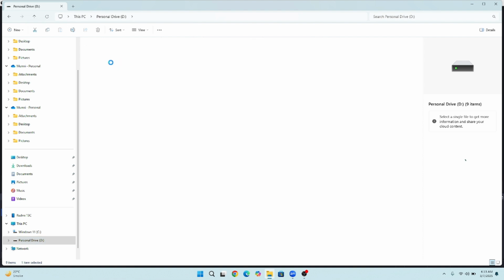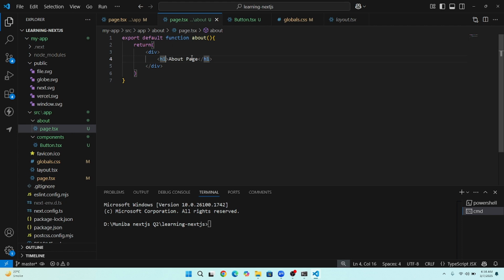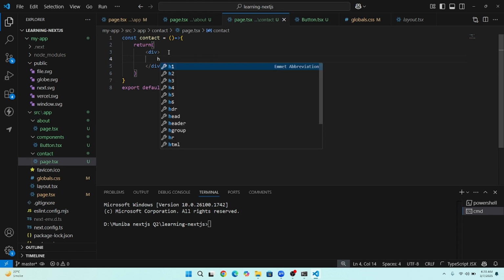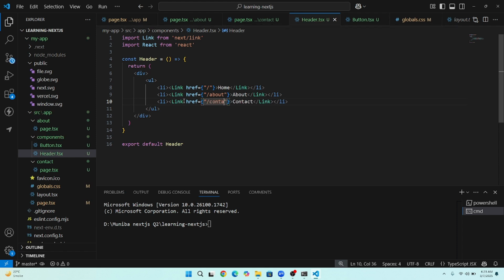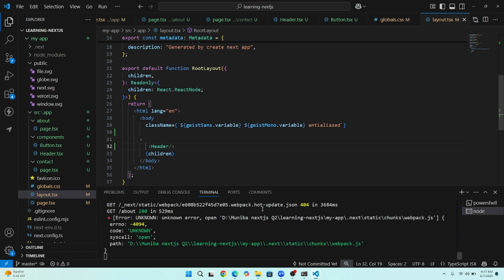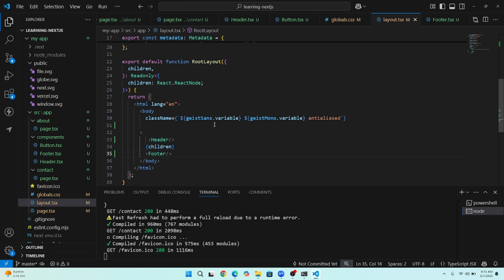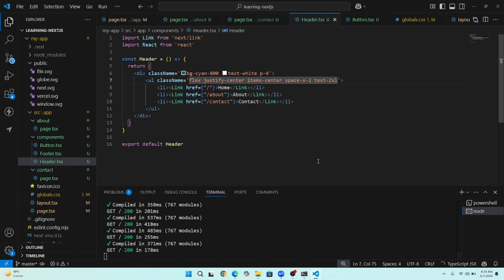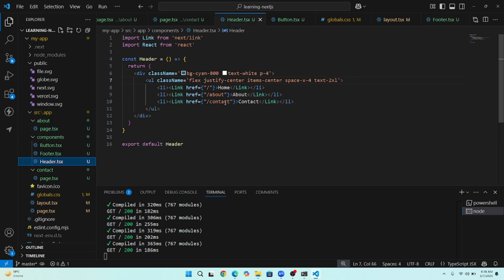App route in nextjs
In this video we will learn about App route, create pages using app route folder and making about and contact page with header and footer component in nextjs app.